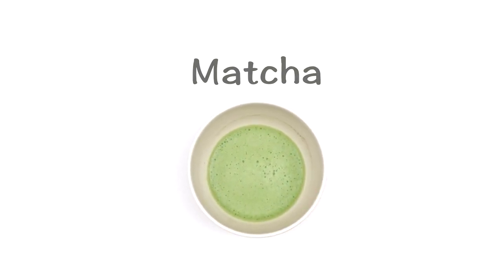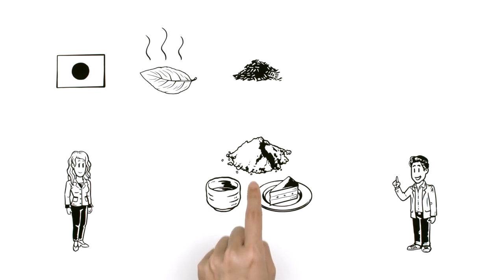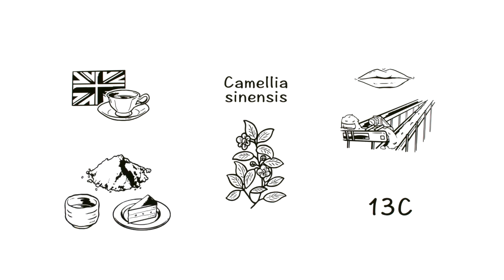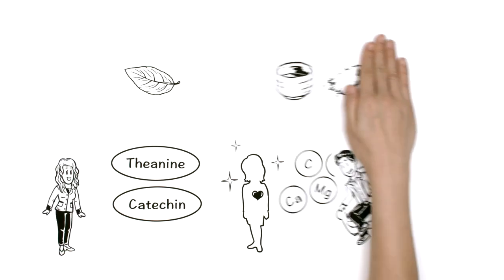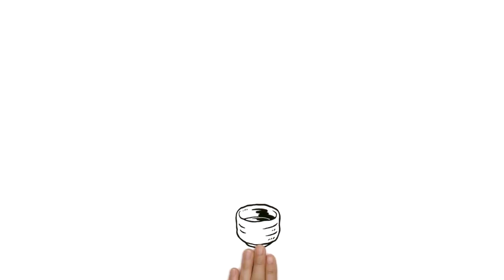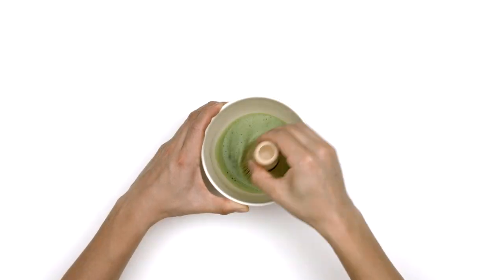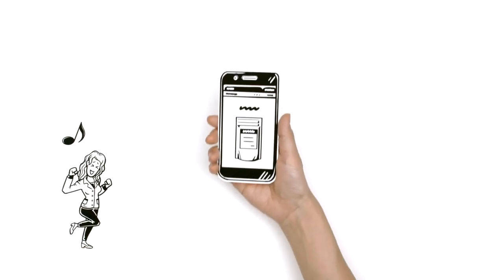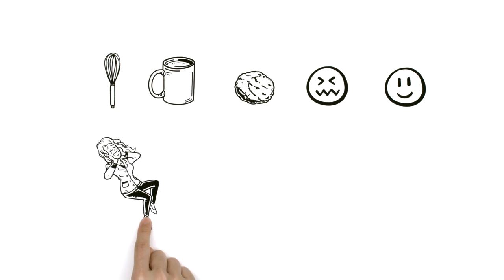Matcha Tea: explained in a nutshell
Explore the world of Matcha with our video introducing its history and explaining how to make it yourself!

The author of the video is Ken Kouzai.